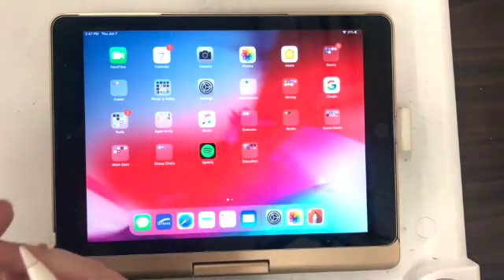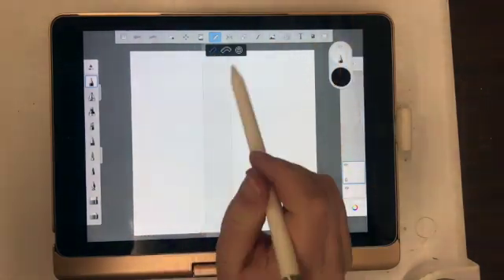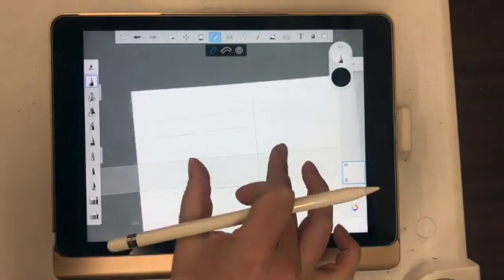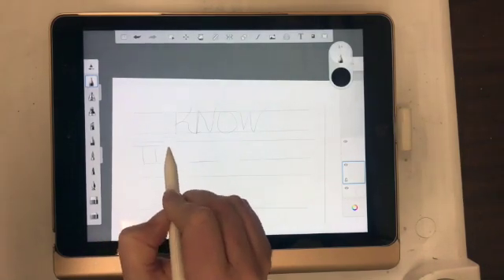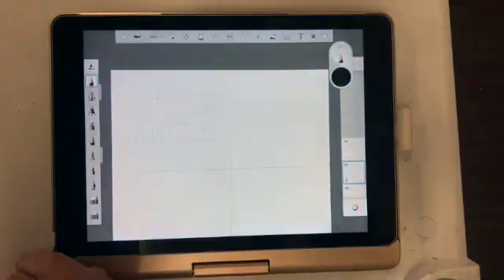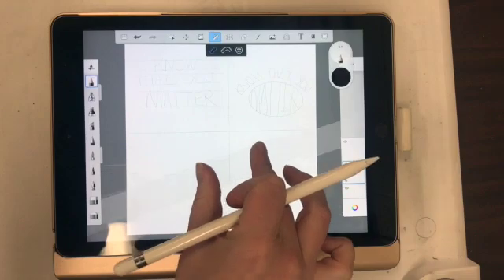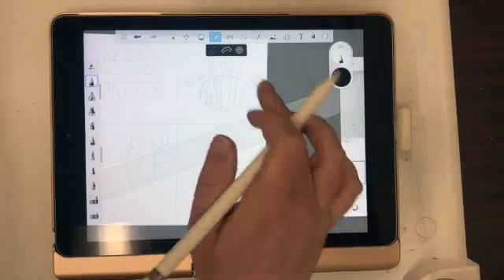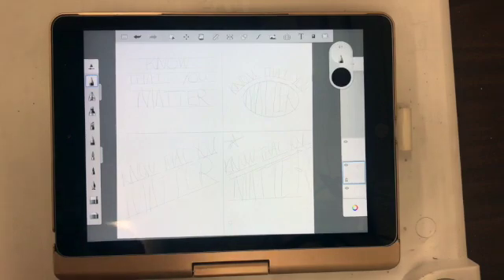Digital Lettering with Sketchbook #1: Sketching Thumbnails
In Autodesk Sketchbook, we will use your ipads to do some digital lettering. In the first video, I will show you how to create 4 thumbnails using guides and rulers to get some ideas for your overall design.